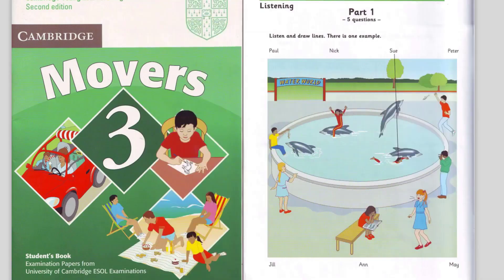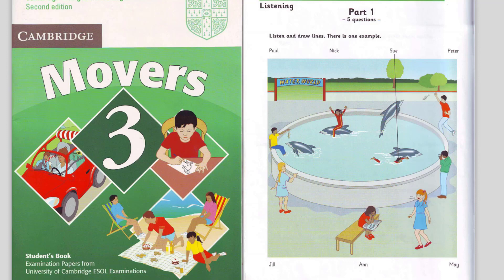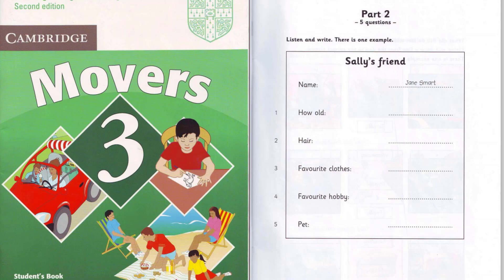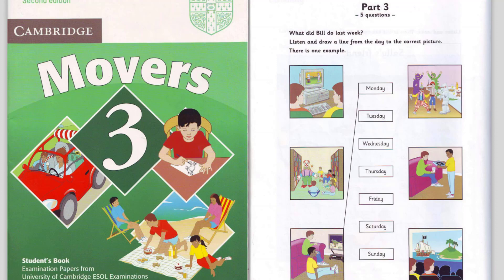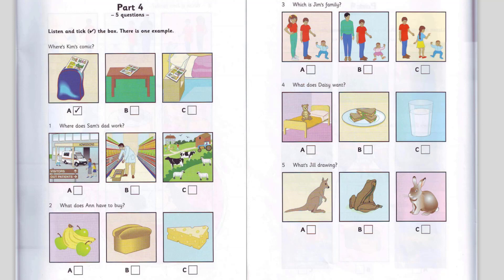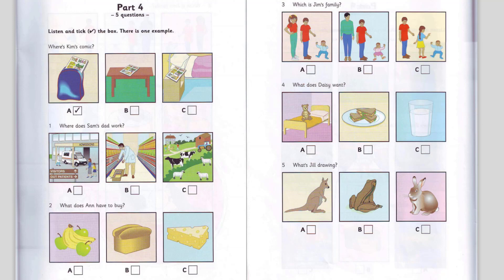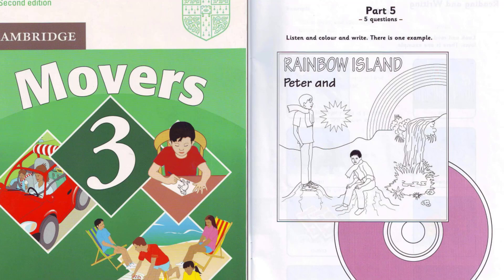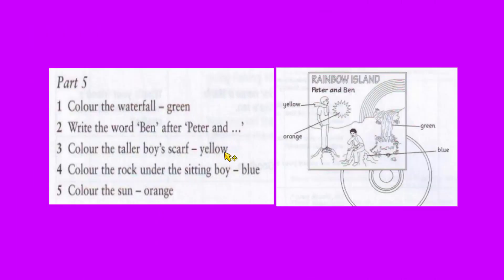Movers 3 test 2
Chào mừng các bạn đến với kênh Tiếng Anh Ms Như.
 Anh Ngữ Ms Như đã khẳng định thương hiệu bằng chính số lượng học viên đã và đang theo học trong các khóa học từ Tiếng Anh Mẫu giáo – Thiếu nhi – Thiếu niên đến các chương trình đào tạo bậc cao luyện thi chứng chỉ Quốc tế:  Starter/Mover/Flyer/KET/PET/IELTS/TOEIC.